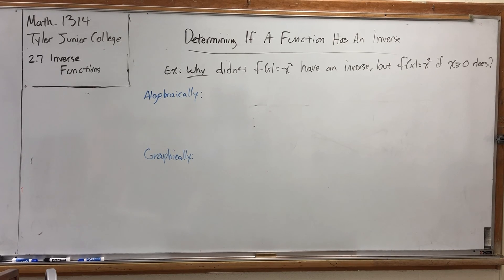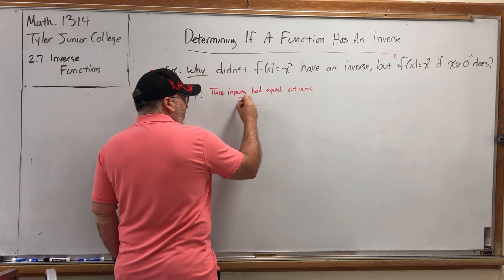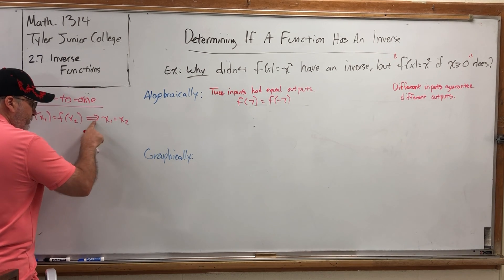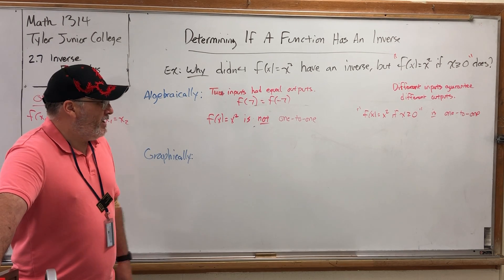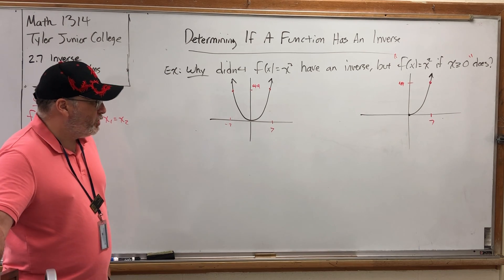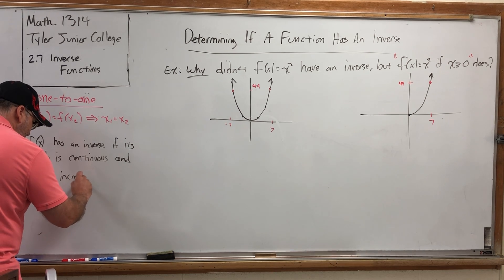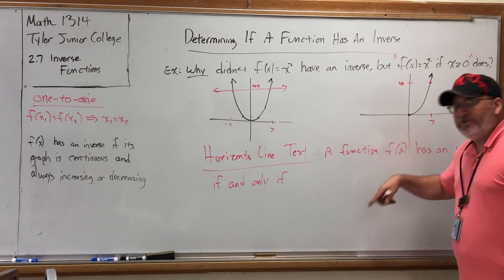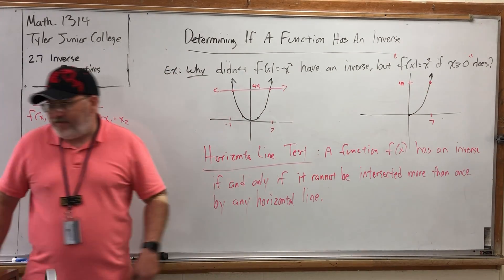2.7.5 Inverse Functions – Determining if a Function has an Inverse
Fifth video for section 2.7 for MATH 1314 at Tyler Junior College